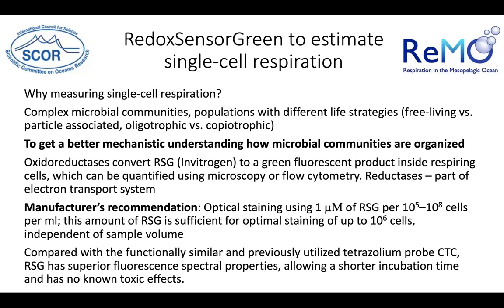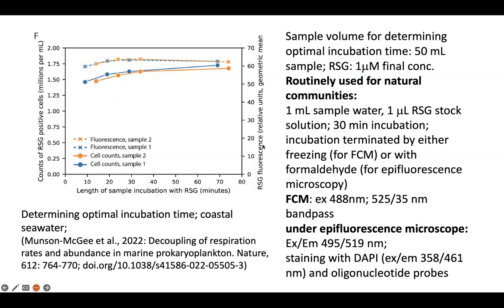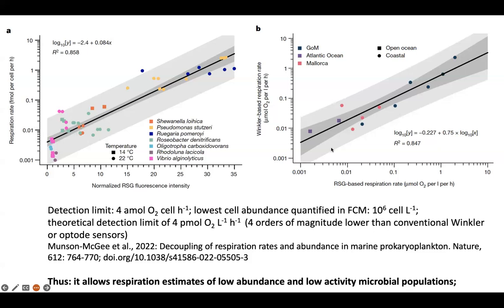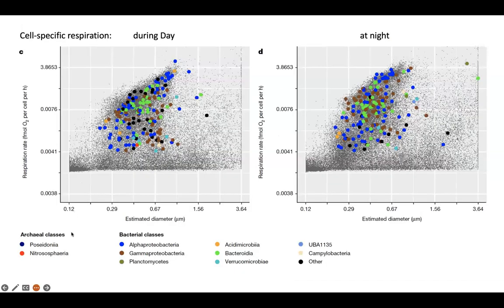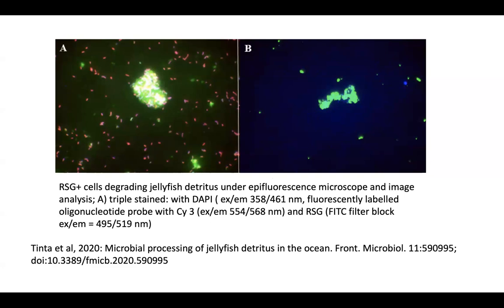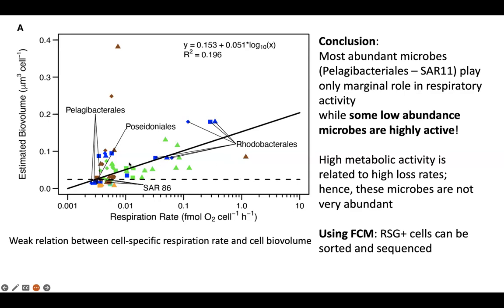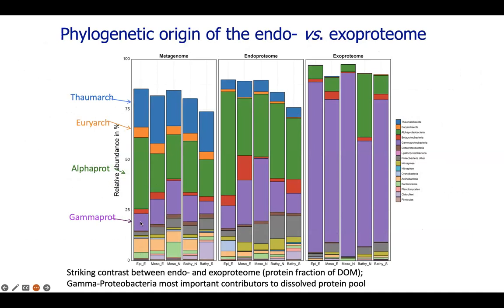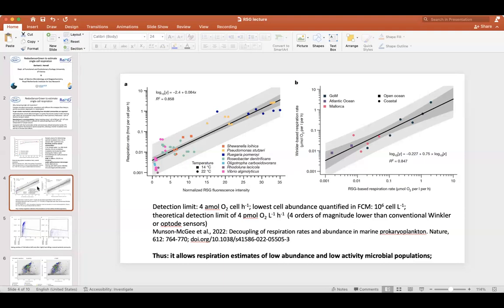RedoxSensorGreen to estimate single-cell respiration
Gerhard Herndl- University of Vienna and NIOZ